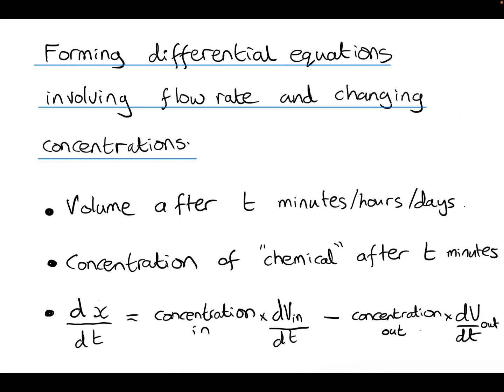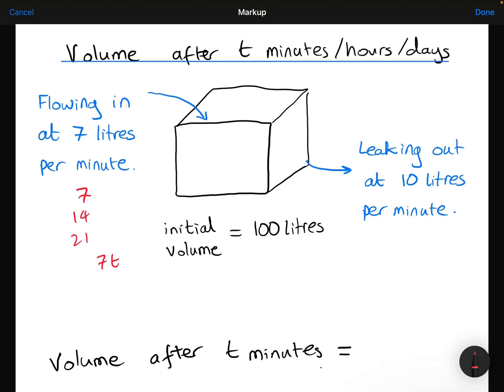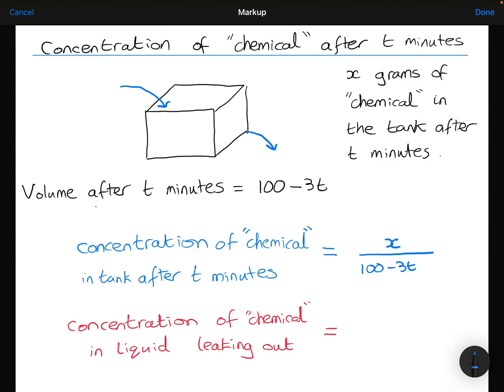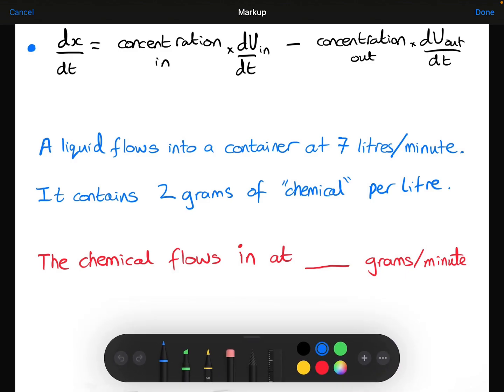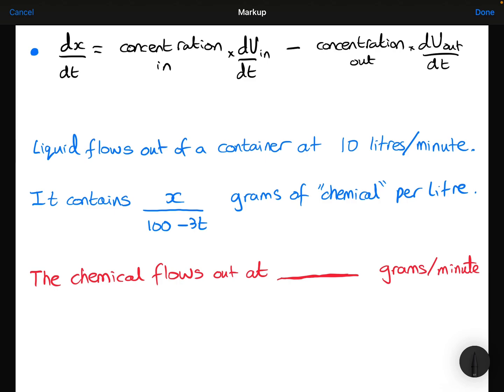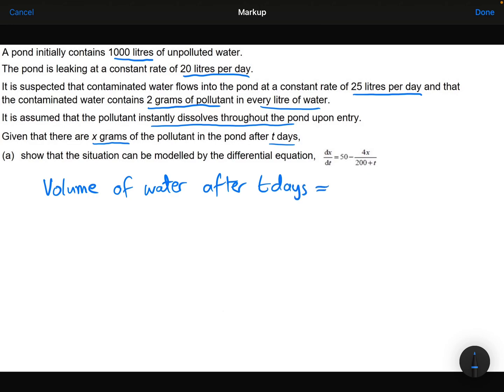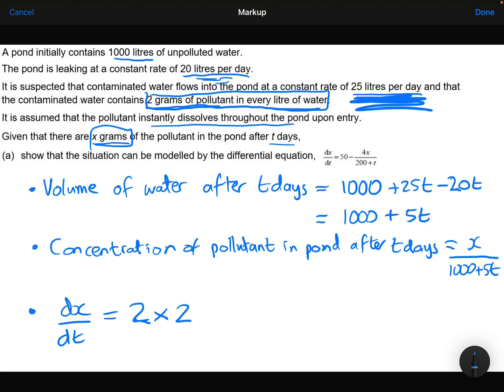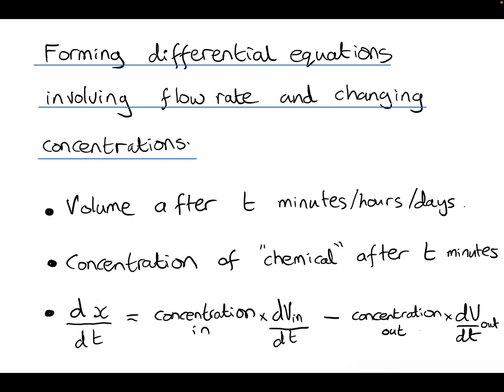FM13 - DE 6b - Modelling flow rates and concentration problems